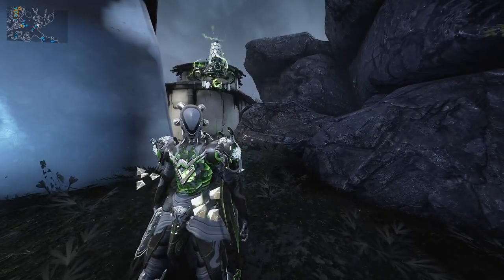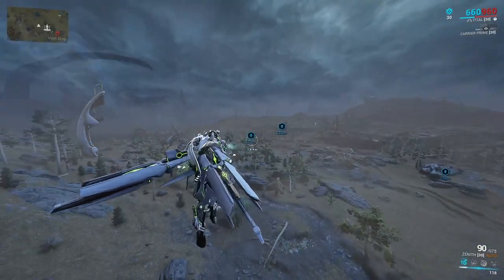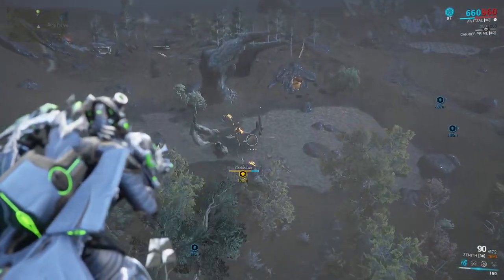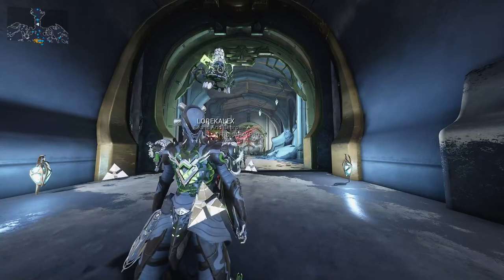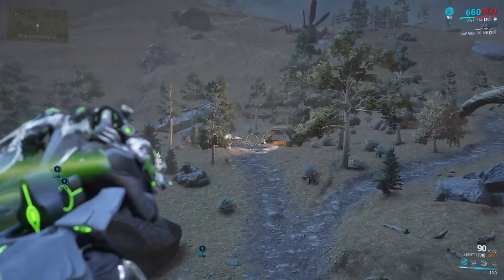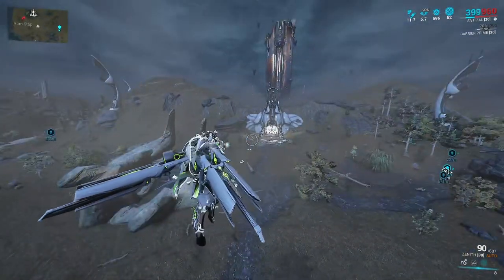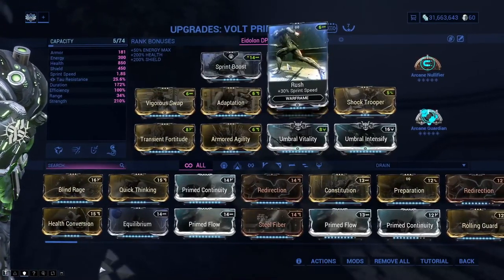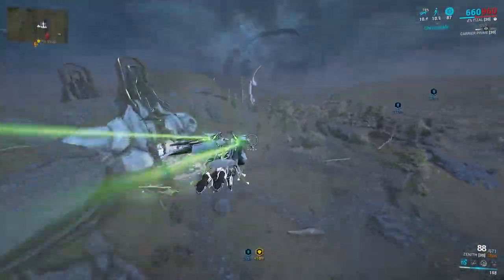Eidolon Guides 2022/2023: Lure Fast Charging in Depth